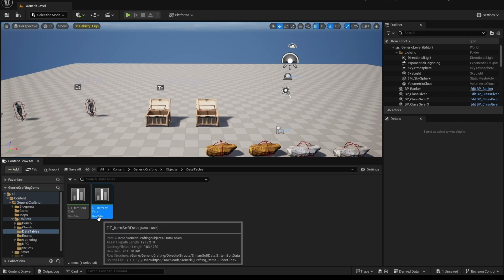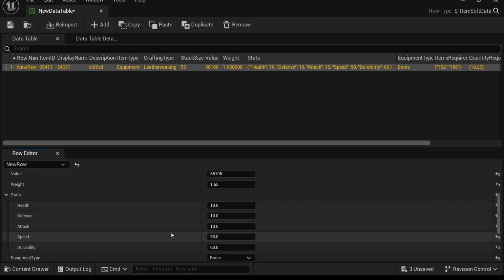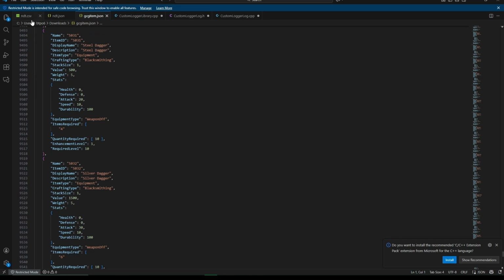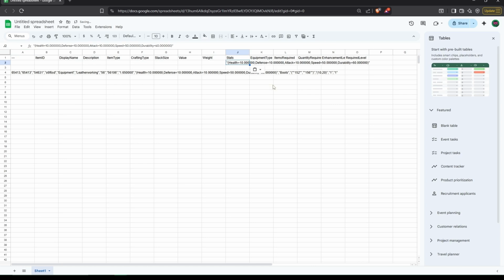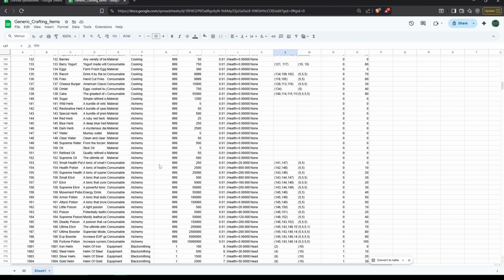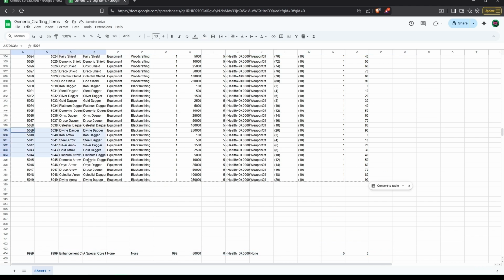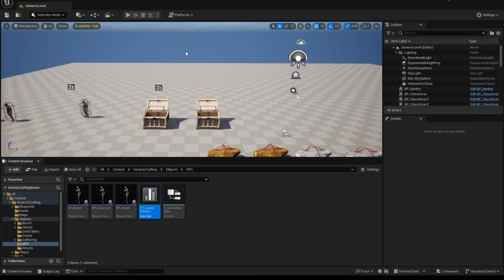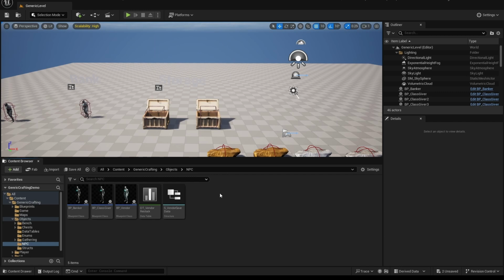Crafting System - Bonus 4: Data Tables (Blueprint Only) UE5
Krill!

Send Tacos...

Episode Details --
This bonus episode is all about explaining data tables, how we use them, and some nifty things you can do with them.